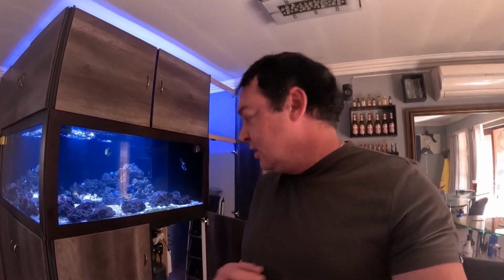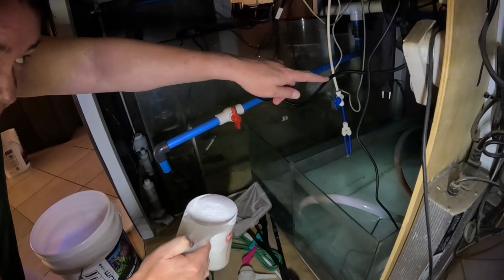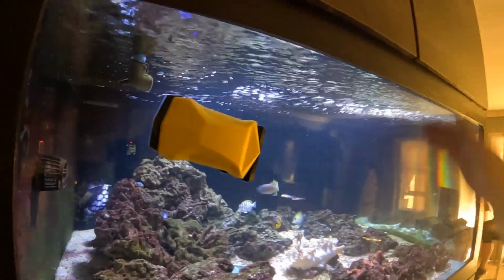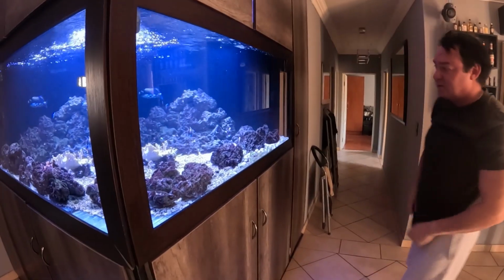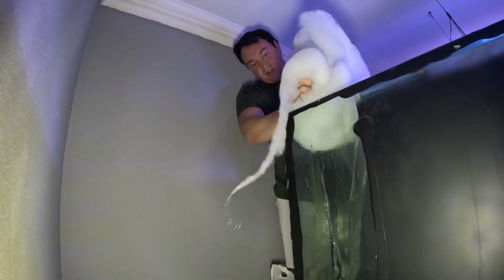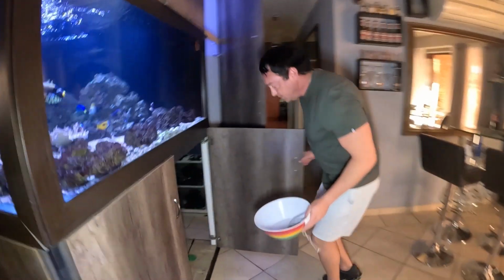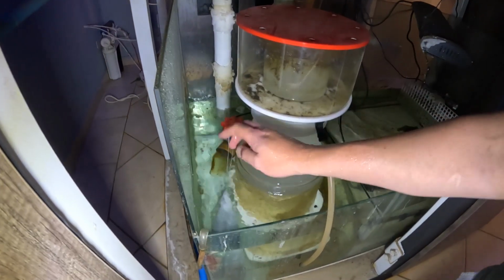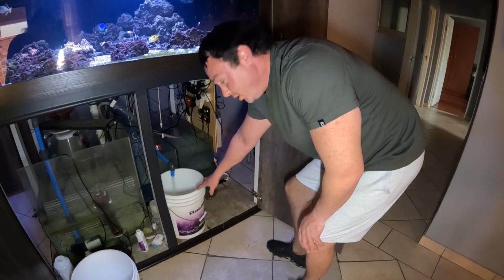Reef Tank Maintenance Tips You NEED To Know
In this video, join me as I perform a thorough cleaning of my marine reef tank and complete a water change to ensure the health and vitality of my underwater ecosystem. Watch as I demonstrate proper aquarium maintenance techniques to keep my coral, fish, and invertebrates thriving. If you're a reef tank enthusiast or looking for tips on maintaining a marine aquarium, this video is a must-watch!

Reef Tank Maintenance